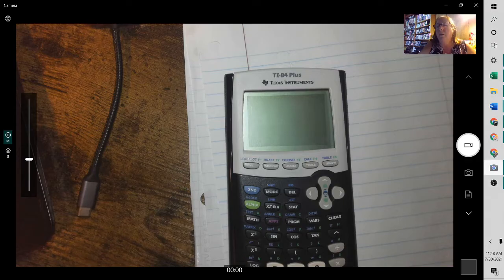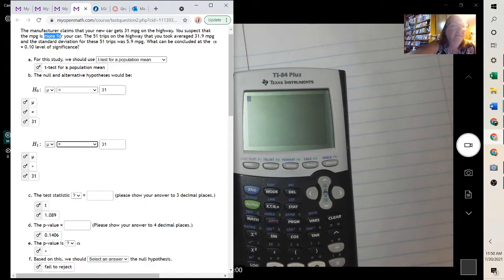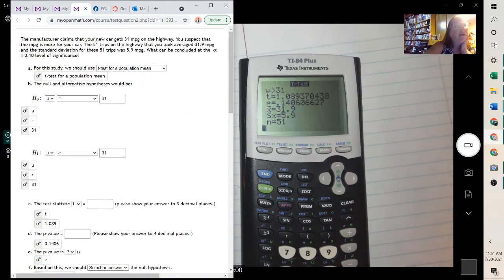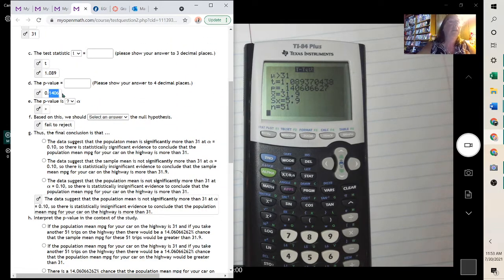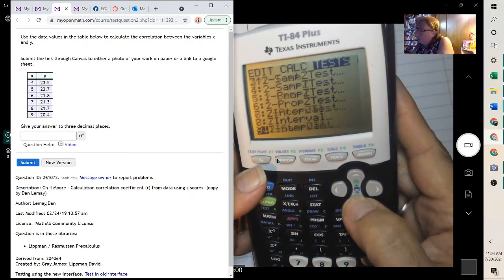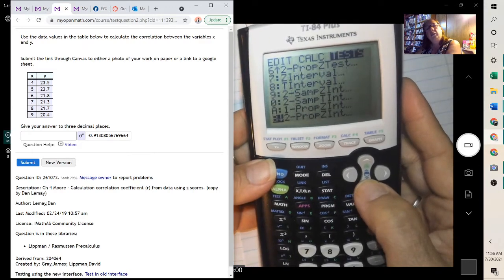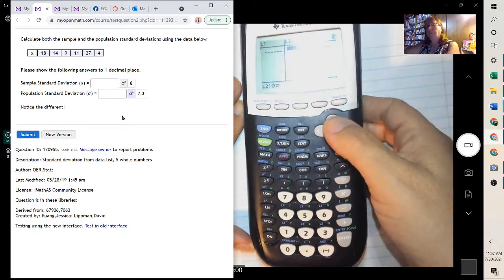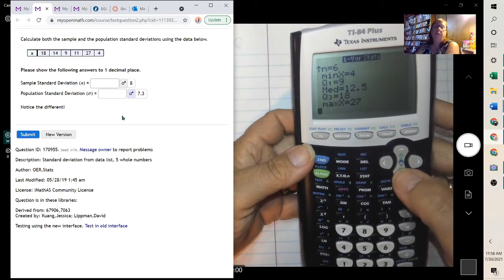MTH128 Mean t test, Find correlation given data, Sample and population standard deviation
Using ti-84 calculator